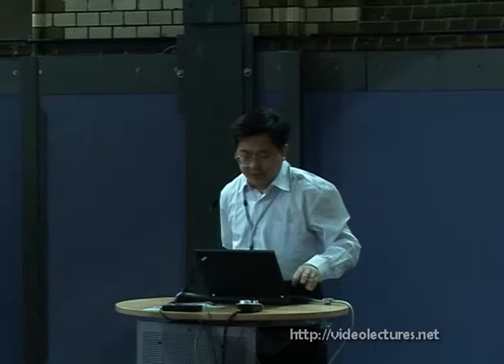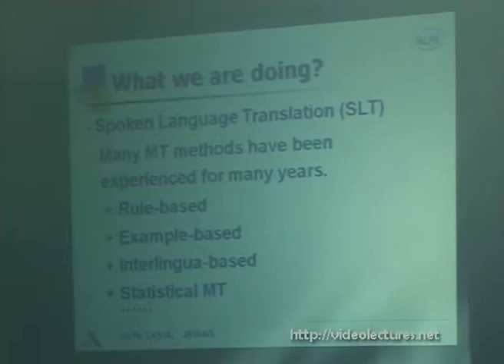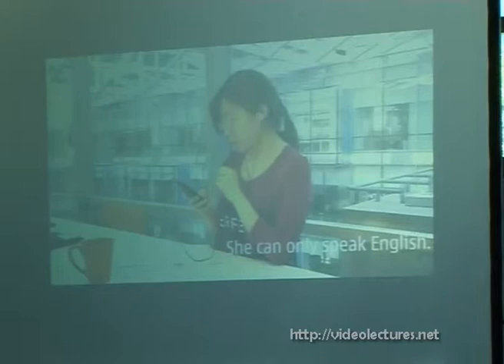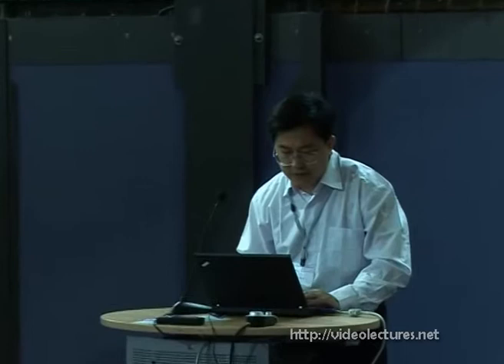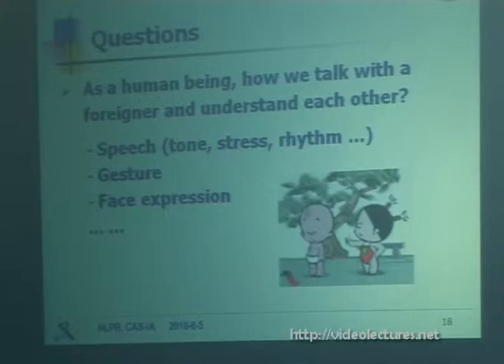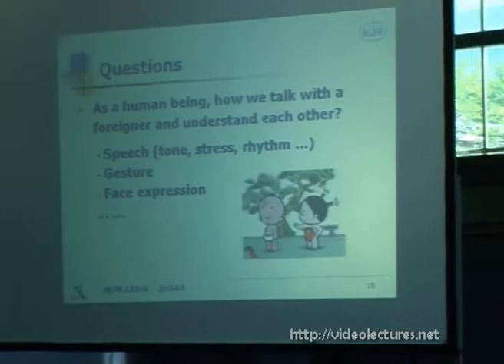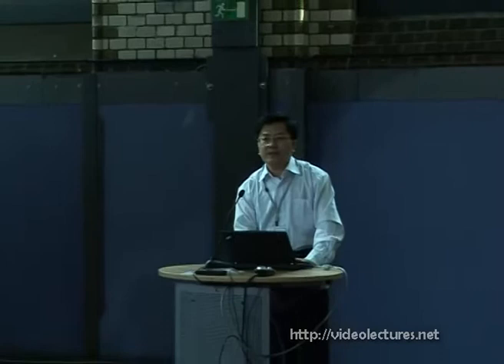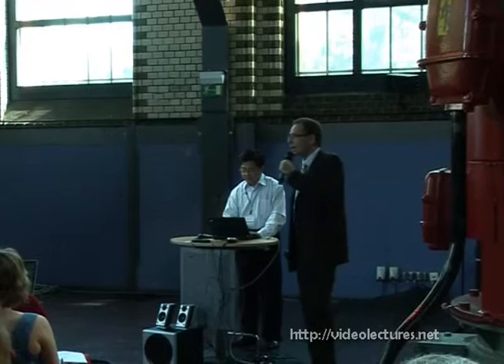Chengqing Zong: What we are Doing and What we can do in Coming Years?. theMETAnk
Chengqing Zong (Chinese Academy of Sciences ): " What we are Doing and What we can do in Coming Years?". theMETAnk. June 4/5, 2010. Berlin, Germany